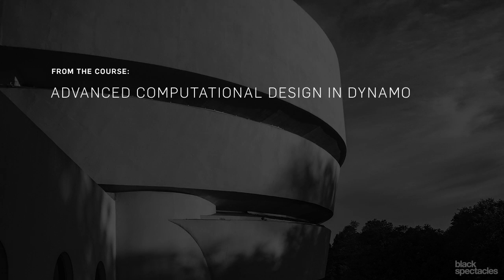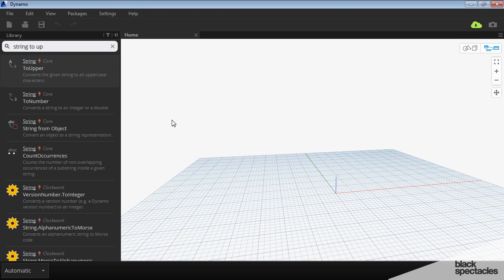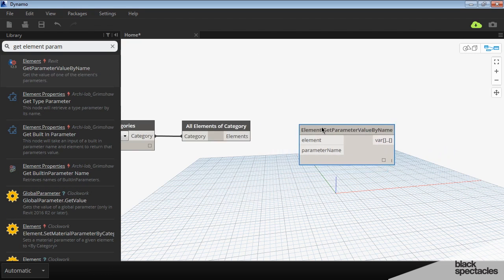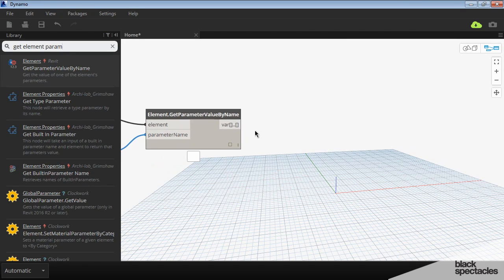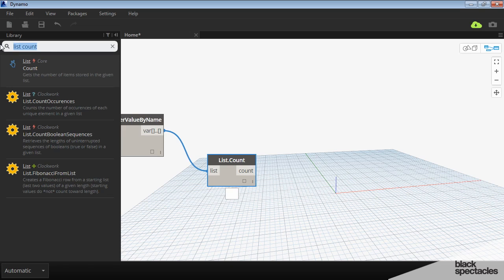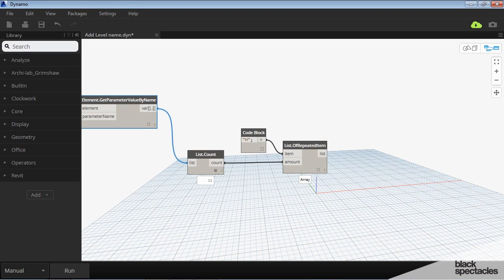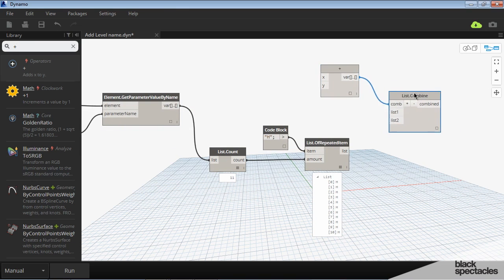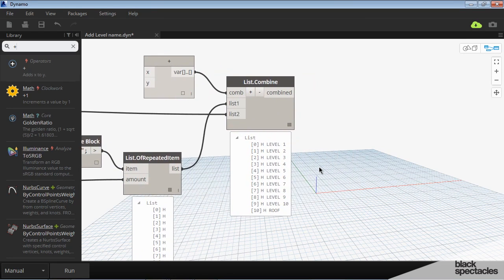Rename Levels by Adding to Name - Advanced Computational Design in Dynamo